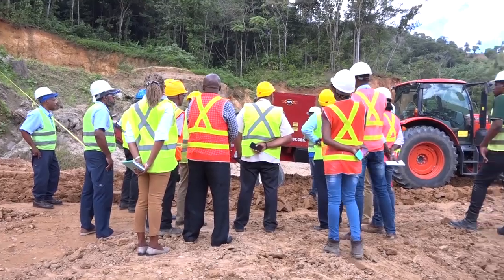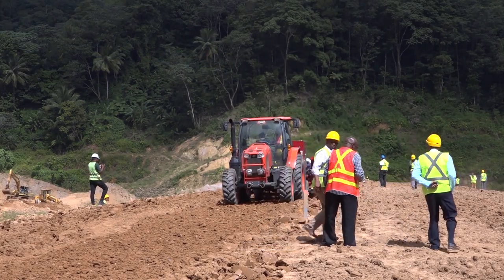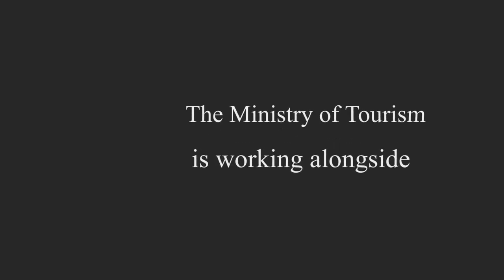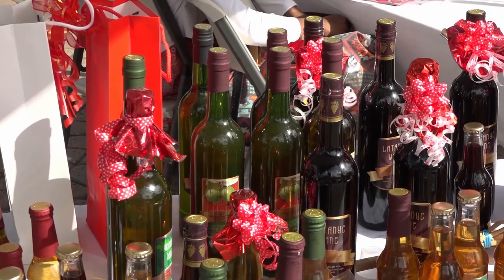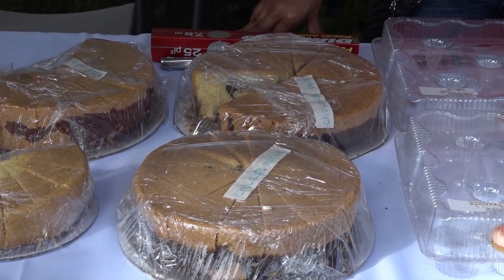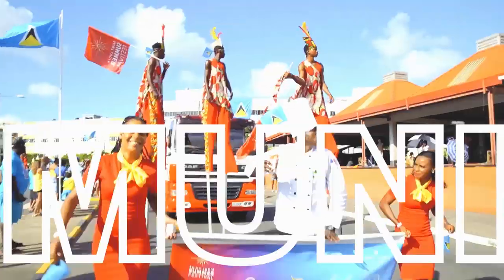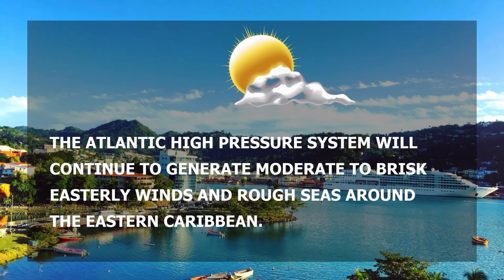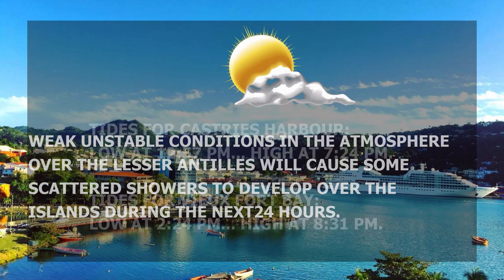NTN Nightly News (Feb. 13, 2020)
In the evening news package:
The initial phase of the John Compton Dam desilting project nears completion; another component of the Enhanced Country Poverty Assessment Project to begin in Saint Lucia; and a workshop focuses on capacity building and economic opportunities utilizing organic waste.